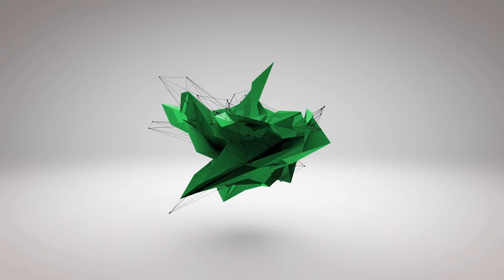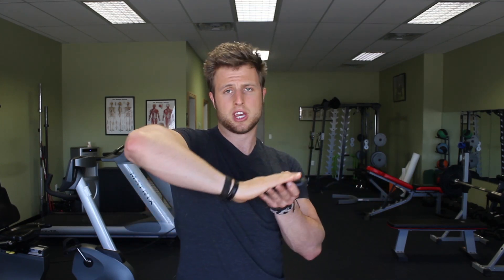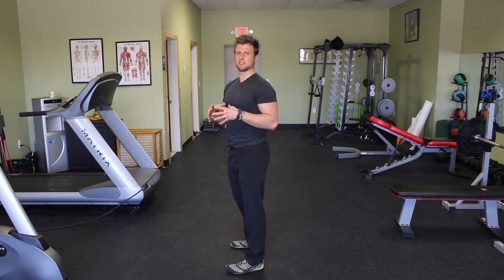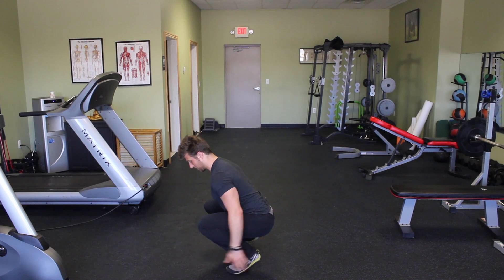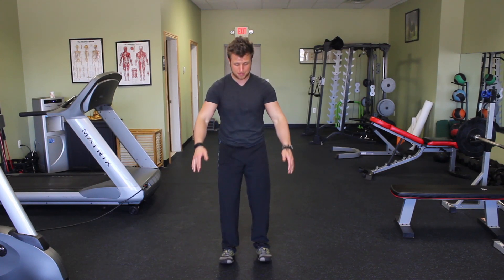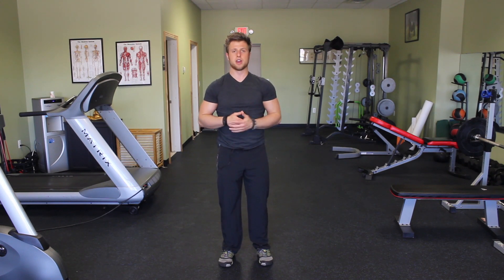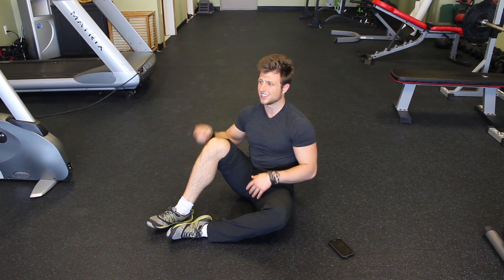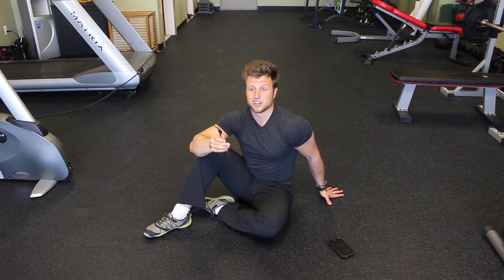The BEST Ankle Mobilization Exercises | Knee Pain